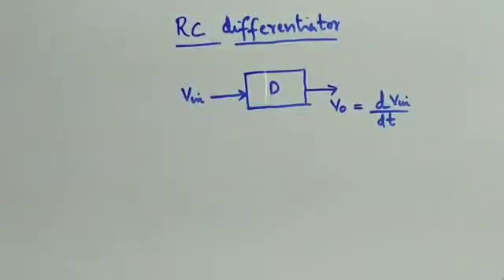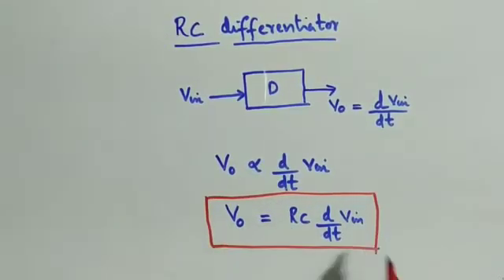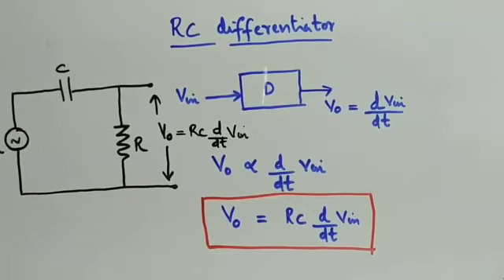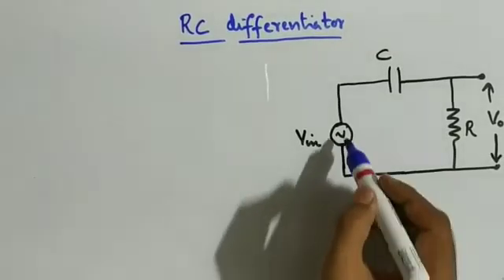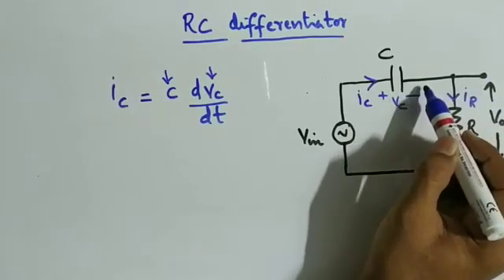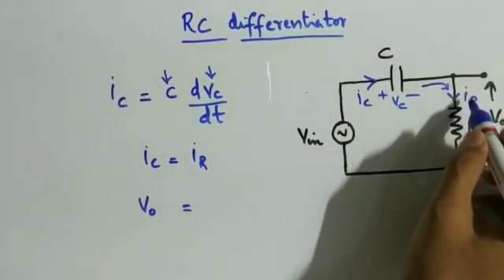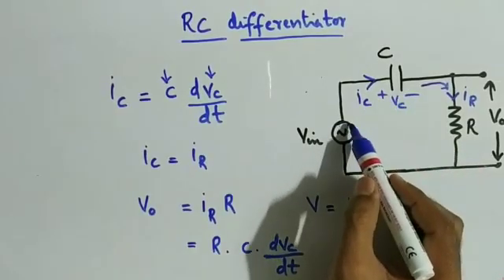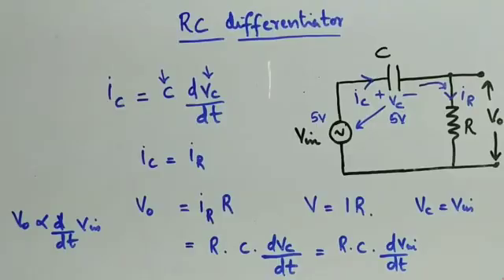RC Differentiator in Telugu